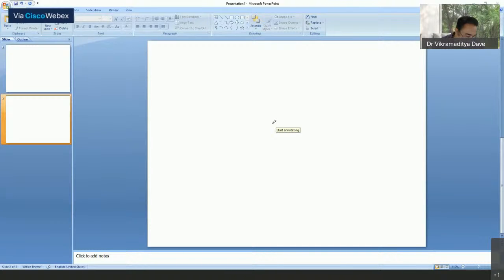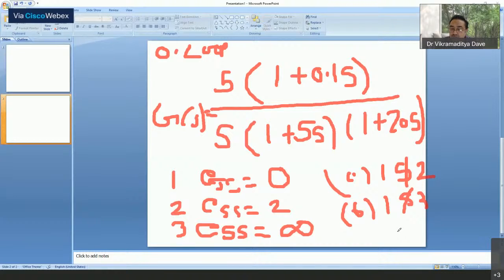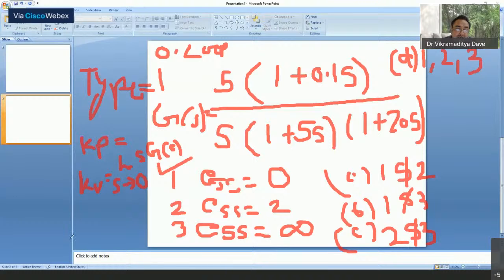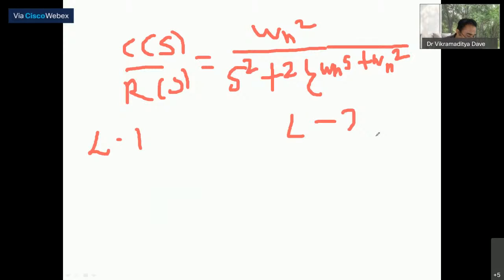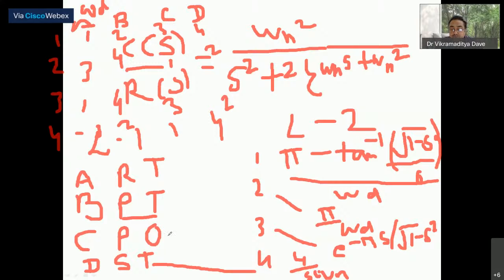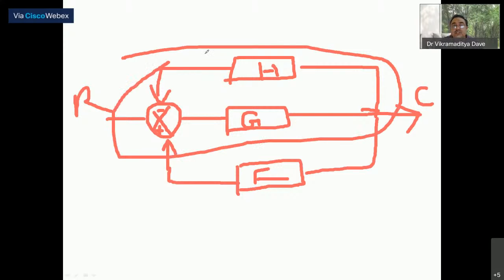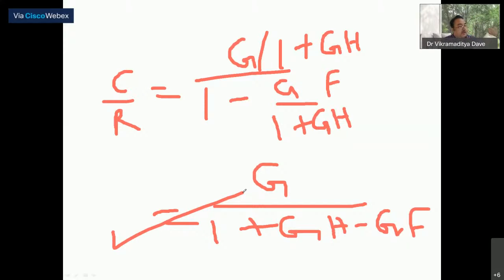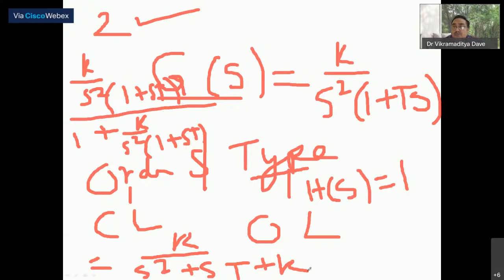Control ssystem I (12.11.2020)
Control system MCQ